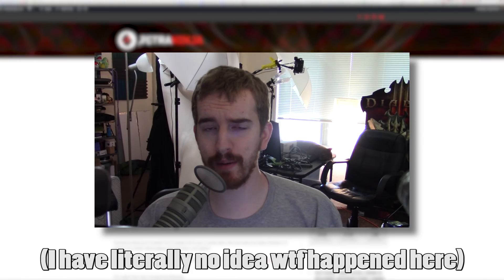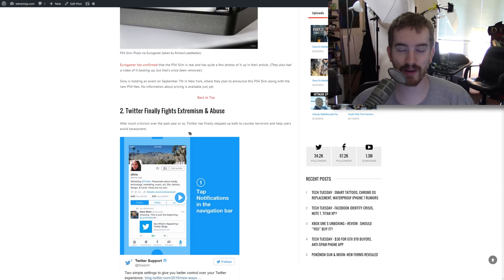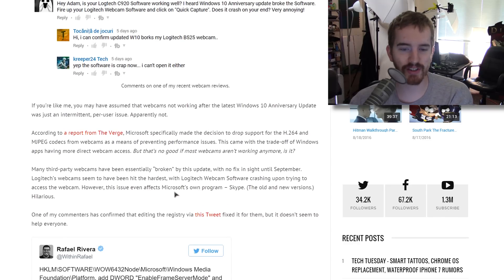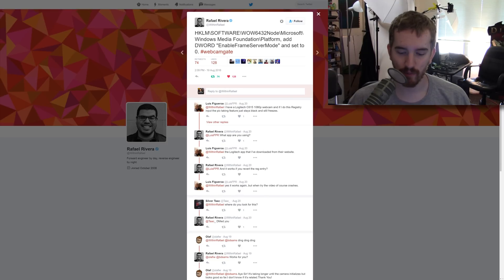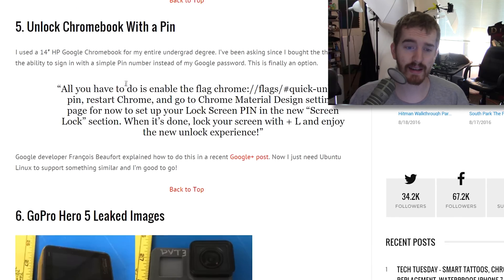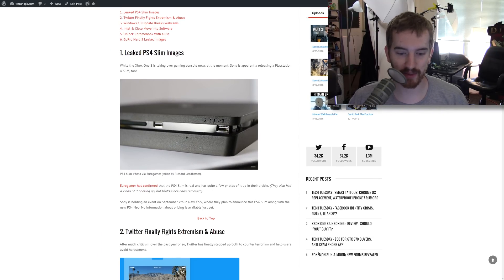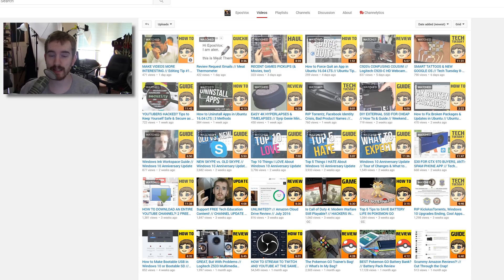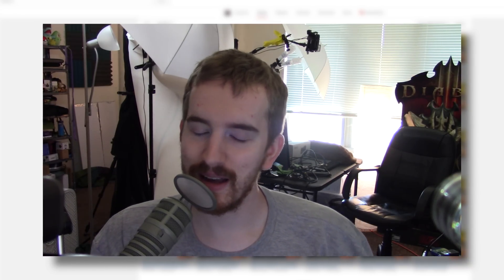WINDOWS 10 BREAKS WEBCAMS // Tech Tuesday 8-23-16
Lots of good stuff in this week's Tech Tuesday!